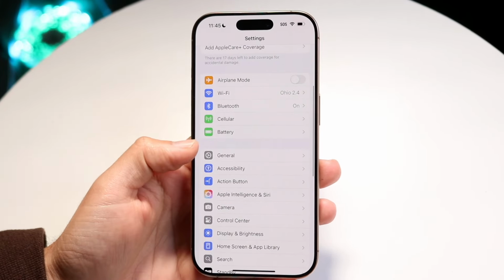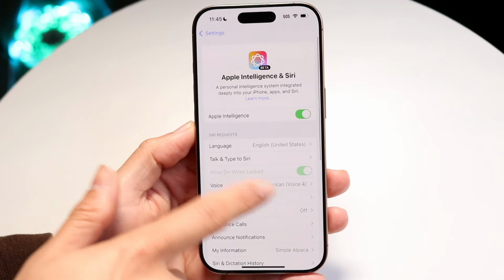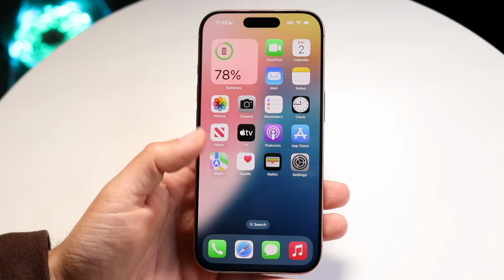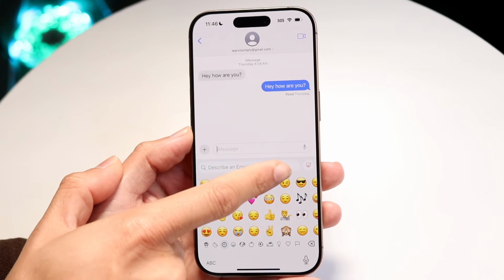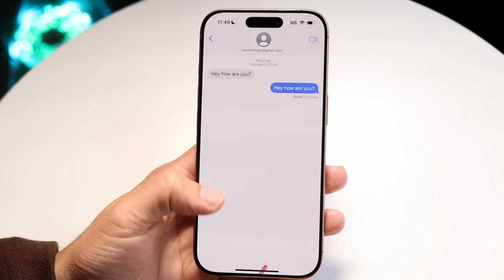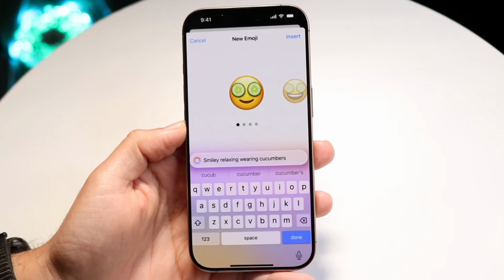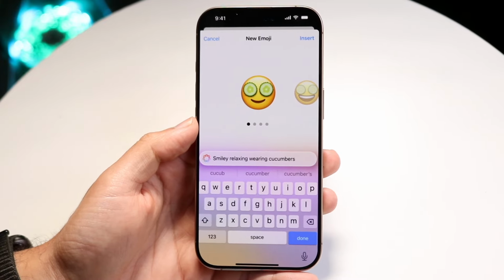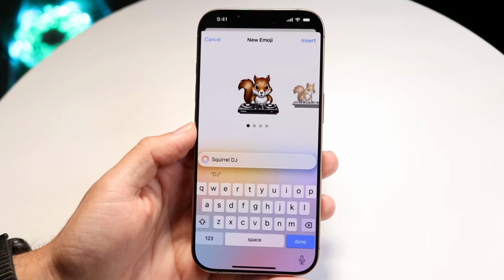How To Use Genmoji On iPhone!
Here is exactly How To Use Genmoji On iPhone!